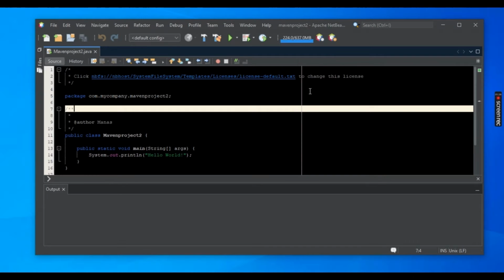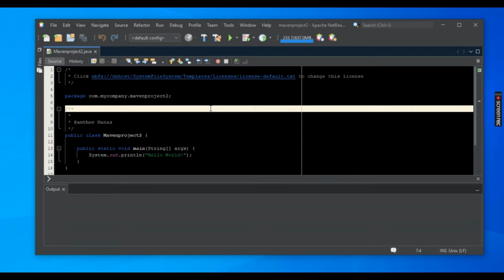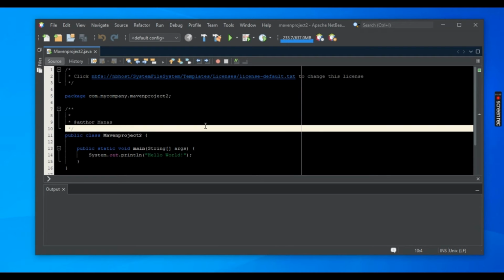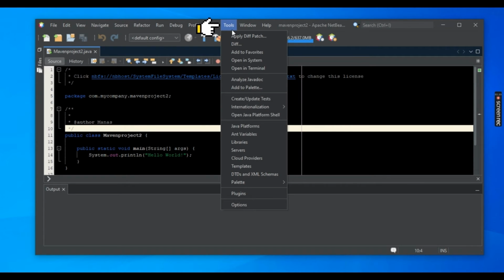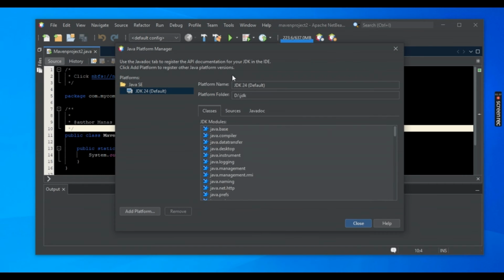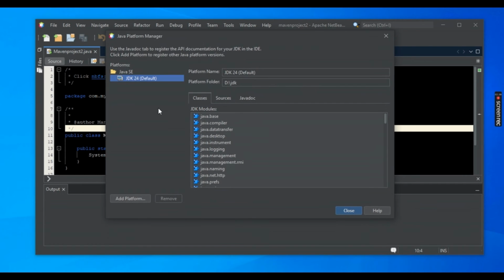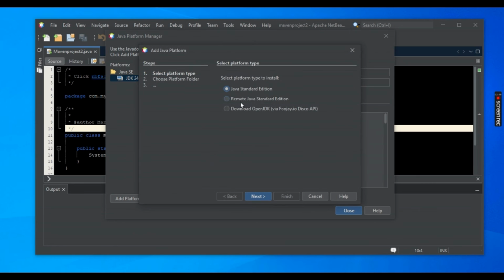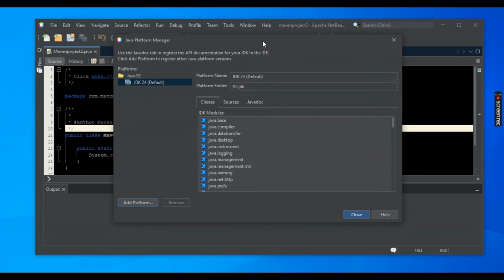How to Fix “JDK Not Found” Error in NetBeans 2025?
Getting the “JDK Not Found” error in NetBeans? 😤☕ Here's the fastest way to fix it by linking the correct JDK path manually!
🔧 Get your IDE running smoothly again in under a minute.